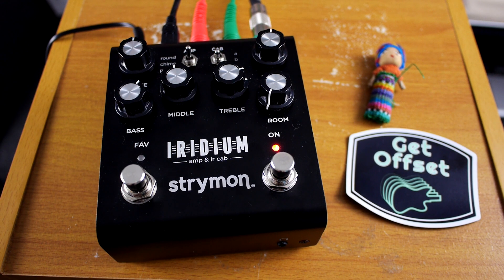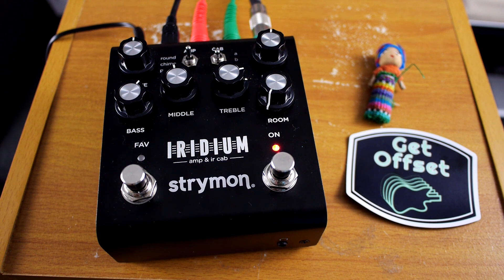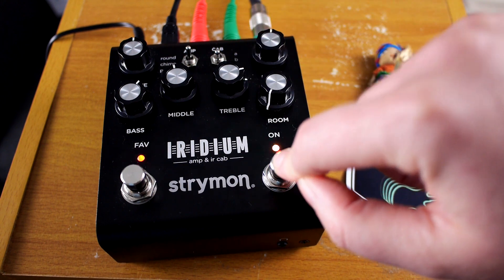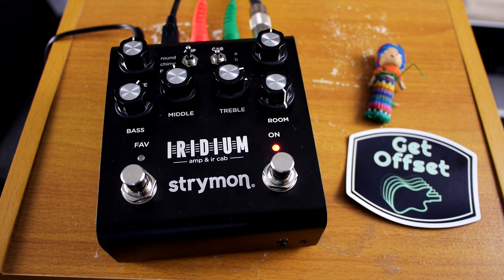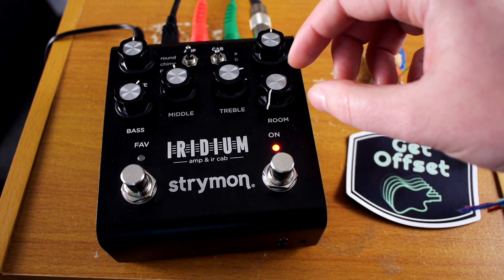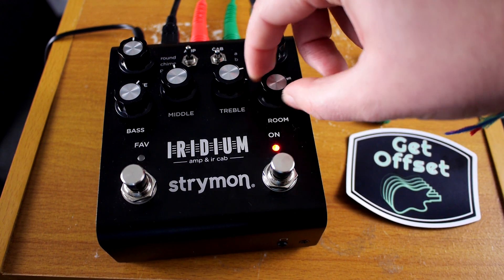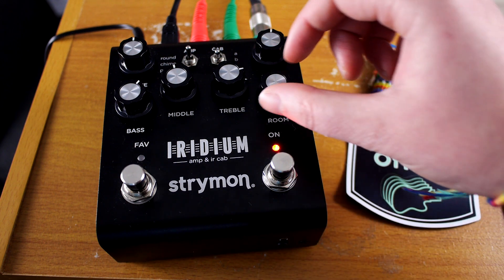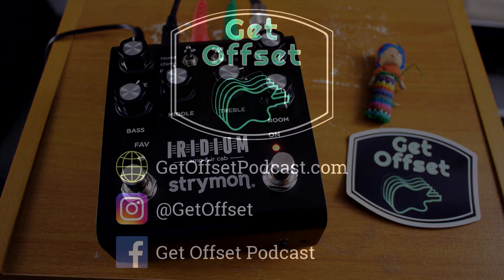Strymon Iridium Tutorial: How to Change the Room Size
Today, I'm going to show you how to choose and change your Room size (small, medium, and large) on the Strymon Iridium.

Step one: Hold down the "ON" switch
Step two: Turn the "Room" knob until you see your desired color. Green is small, amber is medium (default), and red is large.
Step three: Press the "ON" switch again.